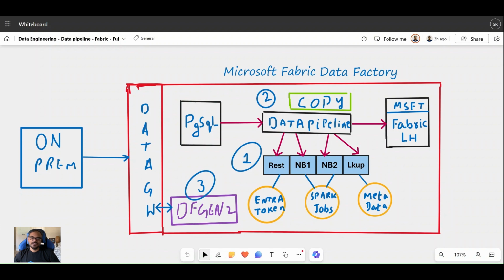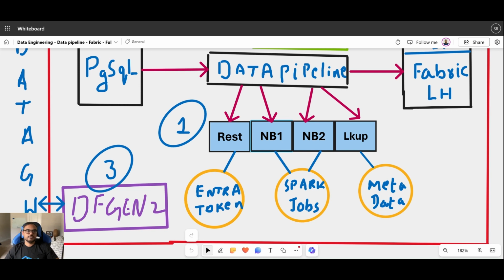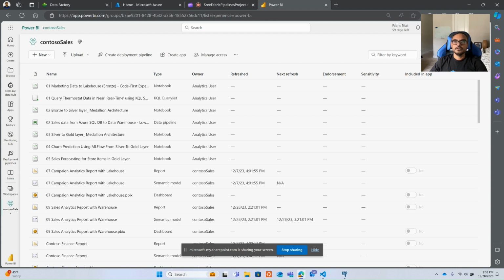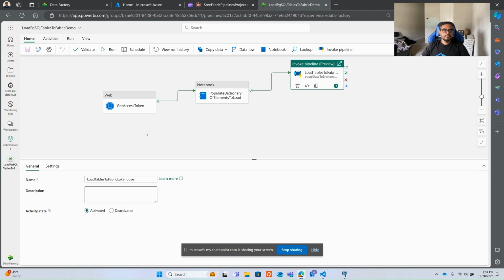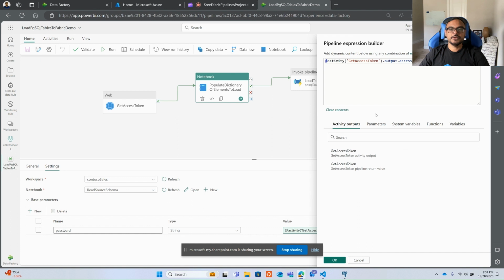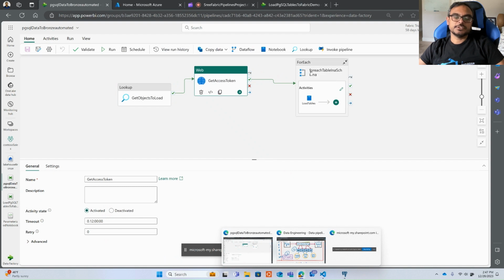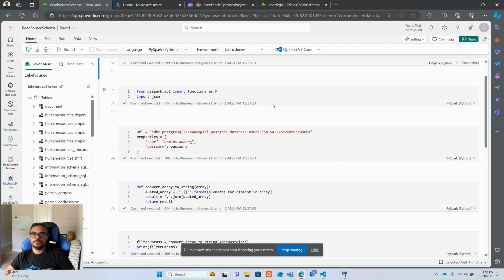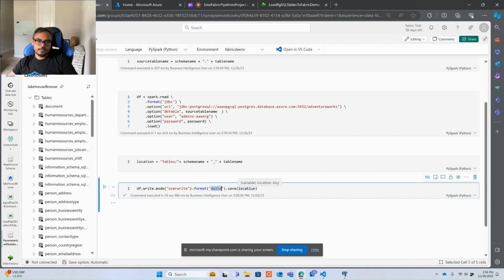Microsoft Fabric DE - Session 1 - Data Factory - Data pipelines with Spark Notebooks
This video contains a demo of running Data pipelines in Microsoft Fabric that loads the data from a PostgreSQL database to Microsoft Fabric Lake house. Spark notebooks that are part of the notebook activity loads the data from the source PostgreSQL system to Tables in Microsoft Fabric.